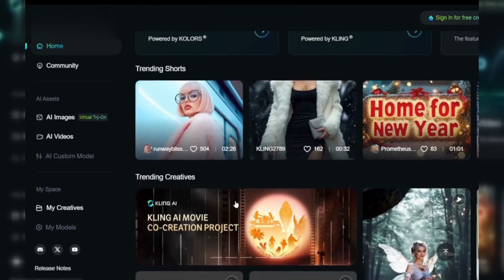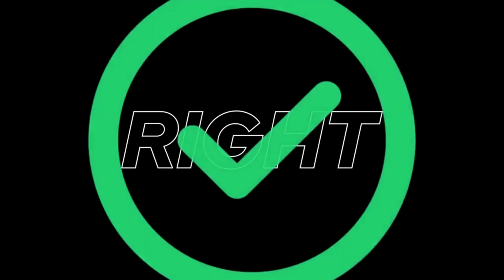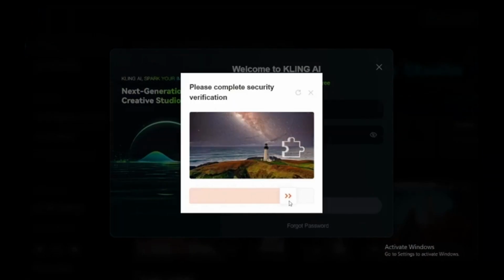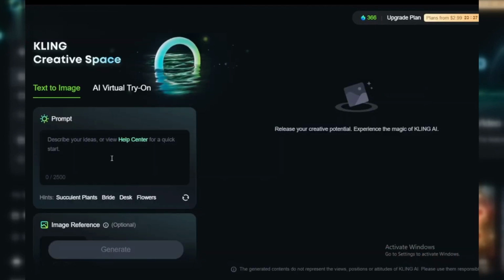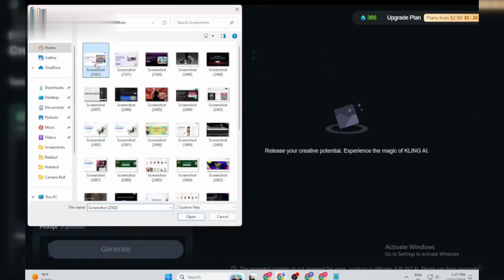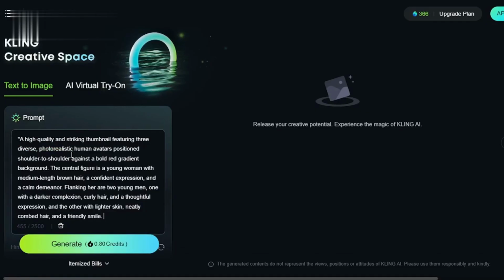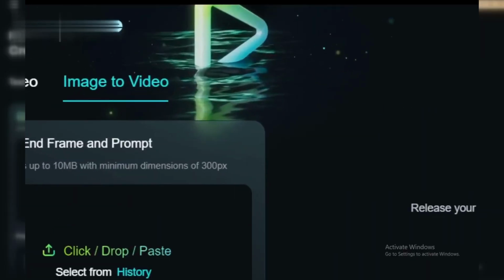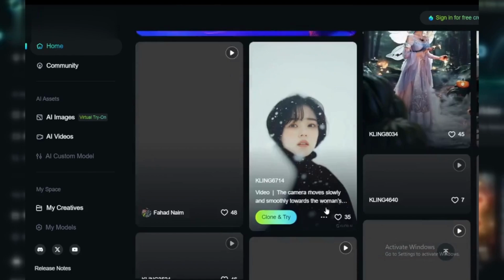How to Use Kling AI for Image-to-Video Conversion | Text to Video AI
Discover how to use Kling AI for image-to-video conversion in this detailed guide! This Kling AI tutorial explores the best AI video generator for transforming images into videos. Learn how to access Kling AI, use its text-to-video AI features, and create stunning visuals with this free AI video generator today.